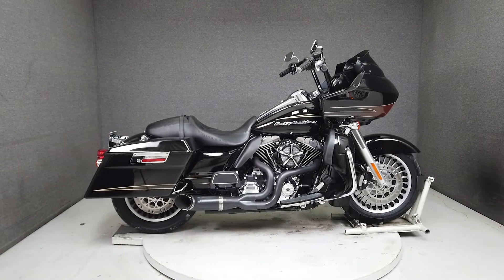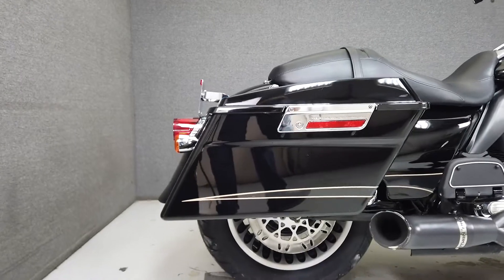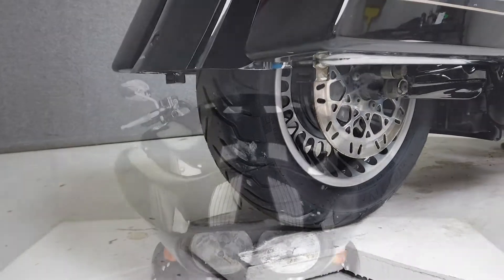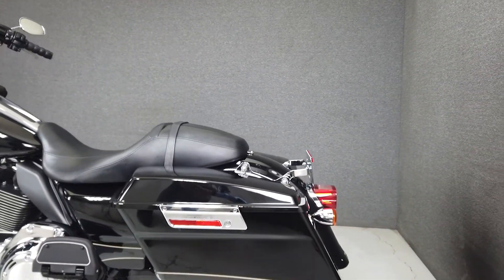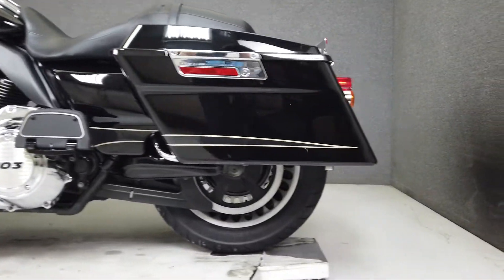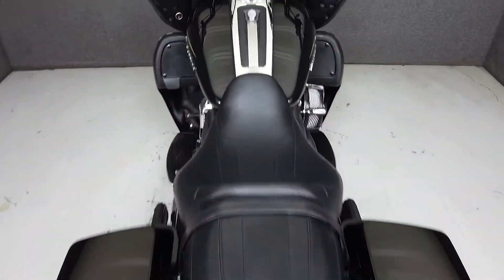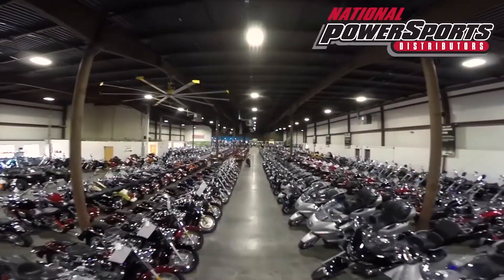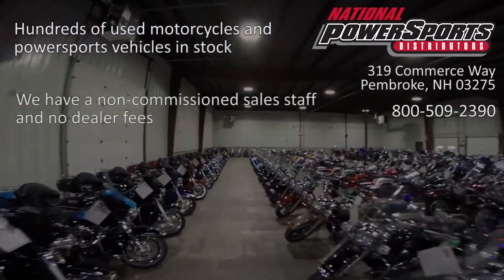2011 HARLEY DAVIDSON FLTRU ROAD GLIDE ULTRA W/ABS - National Powersports Distributors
2011  HARLEY DAVIDSON  FLTRU ROAD GLIDE ULTRA W/ABS